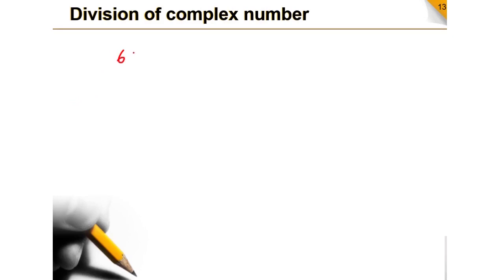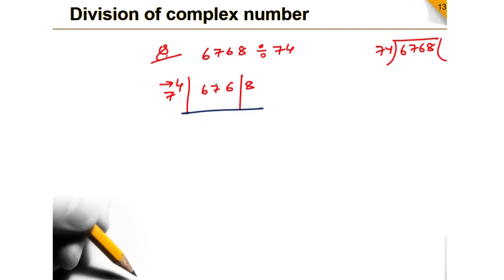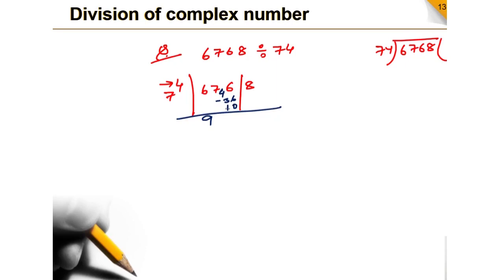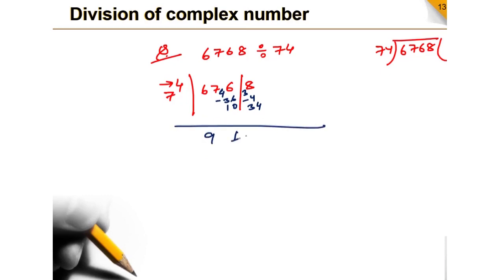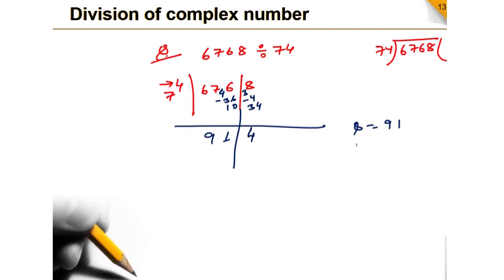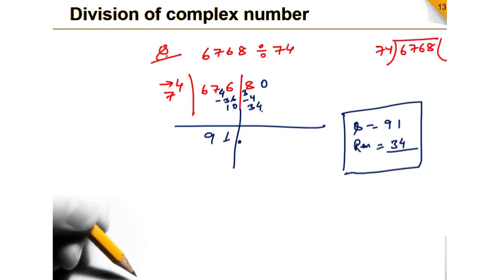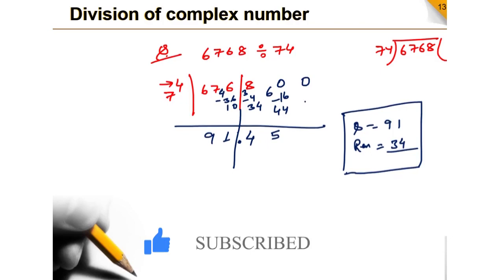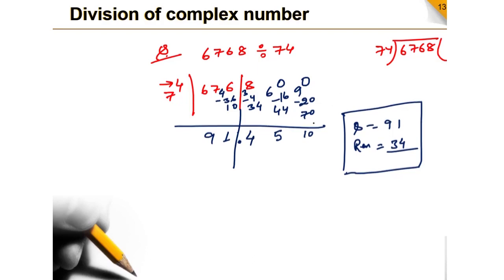Division of complex Number Using Vedic Mathematics | Vedic Maths School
Vedic Maths School Primary Mantra is to “Make Maths Easy ” and from there onwards our story is continued. It is a long-established fact that we are working hard to spread awareness about Vedic Maths across India.

We are Providing Vedic Maths Class and It's helpful to all of the Students. All the Best and Happy Learning.